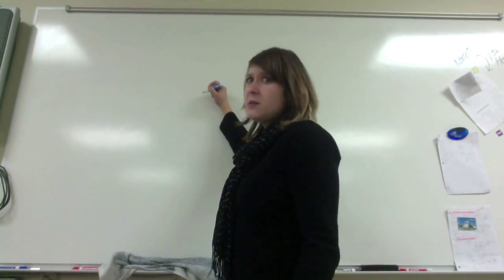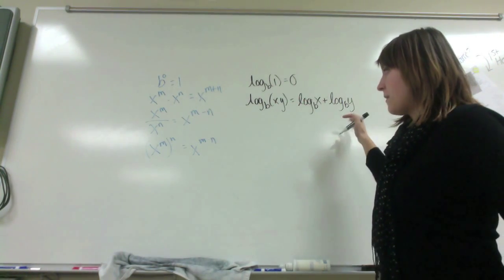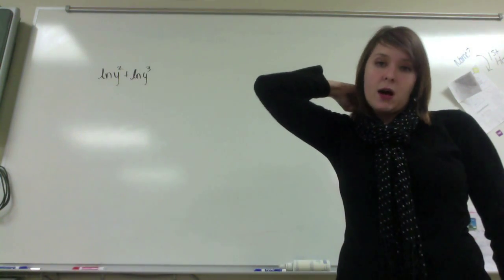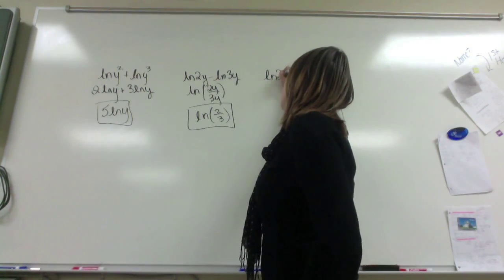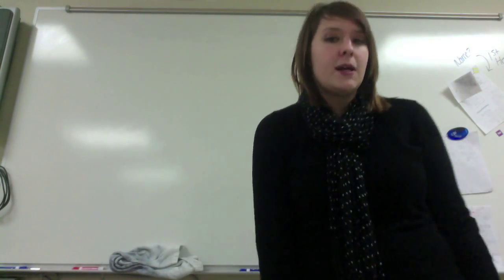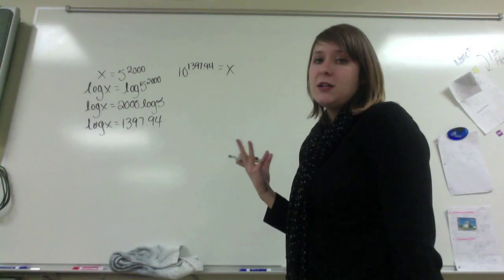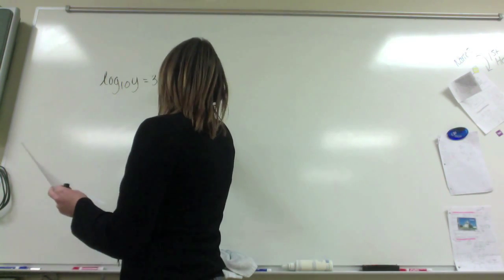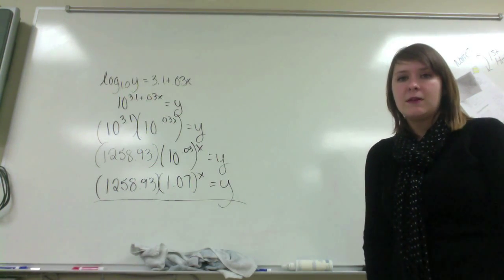Ch 6 Section 5 Notes FST